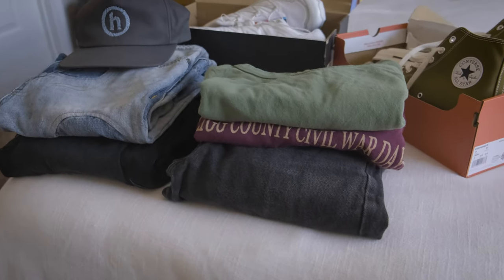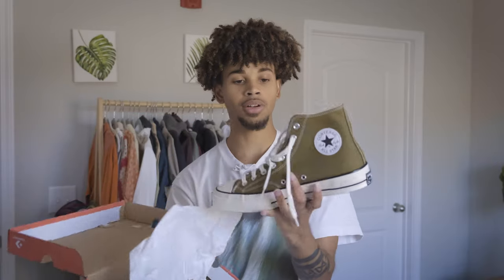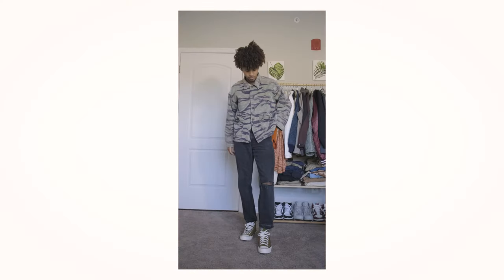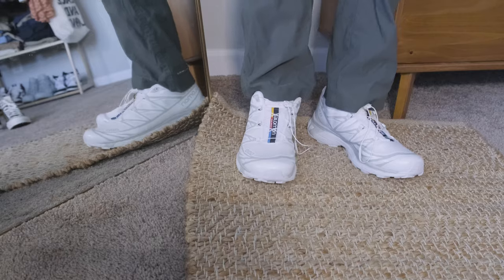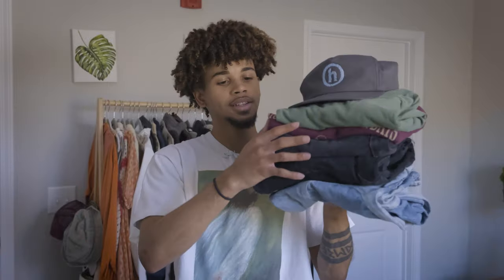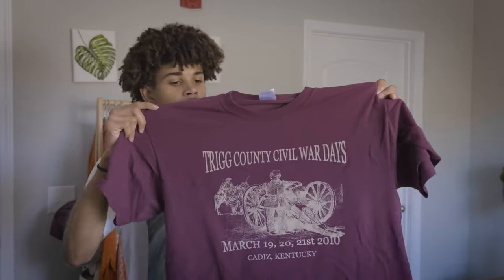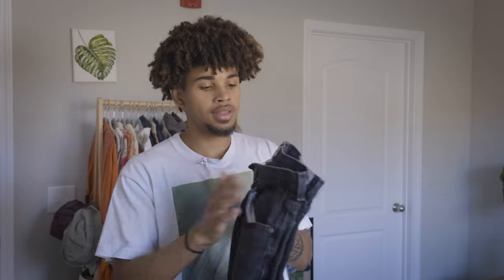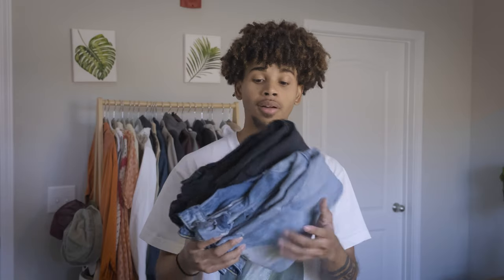Fall Fashion Haul 2021 | Salomon Xt-6 & Chuck Taylors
Hey guys, copped some new gear for the fall season. A light haul showing off the new pieces I just got!